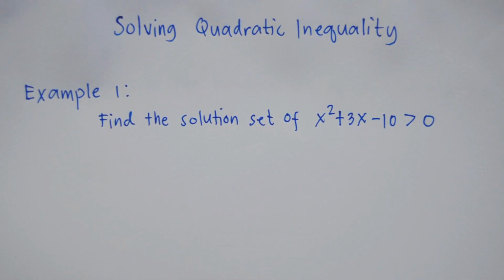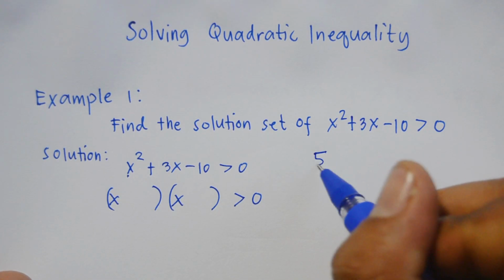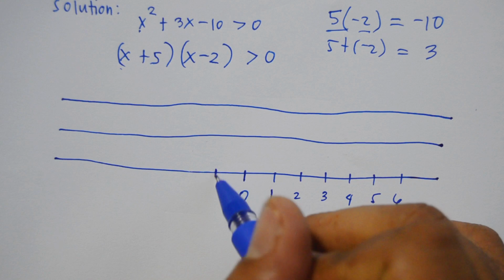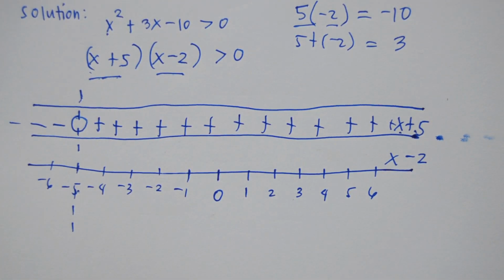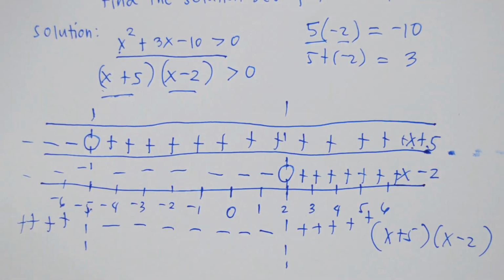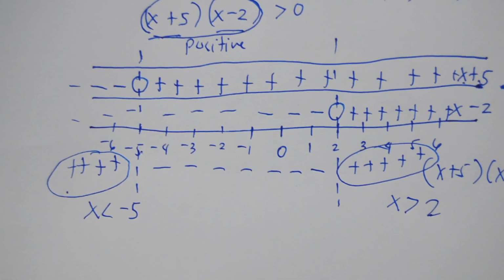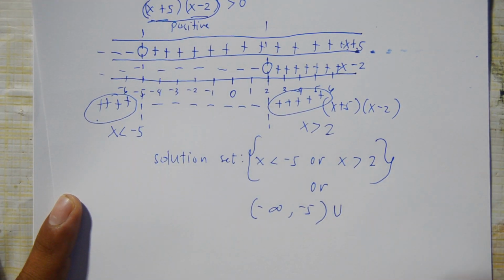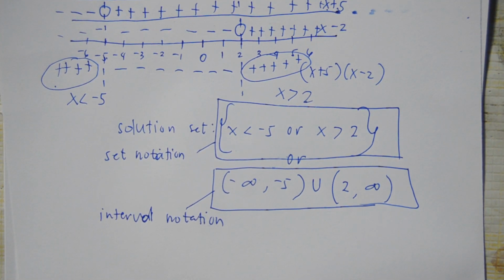Solving Quadratic Inequality in Easy Way